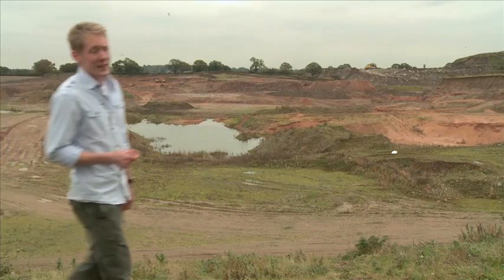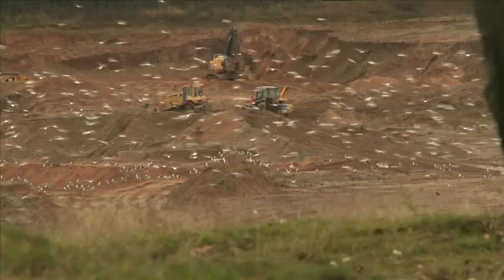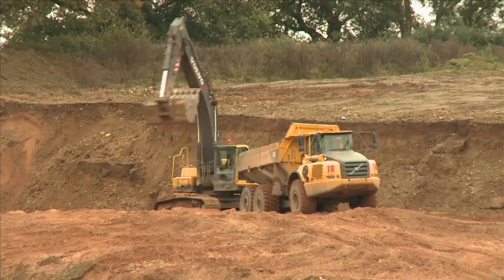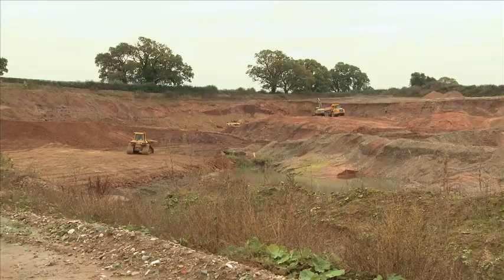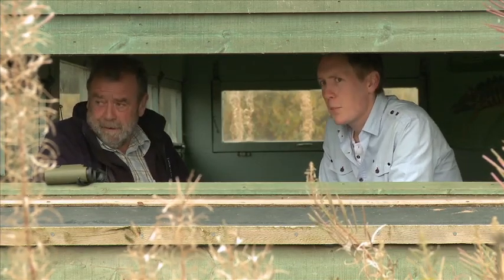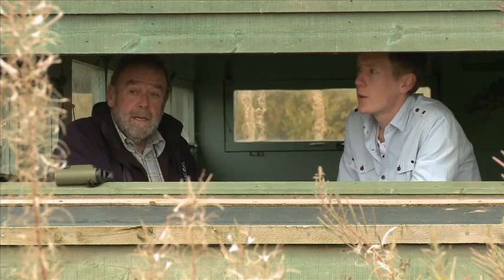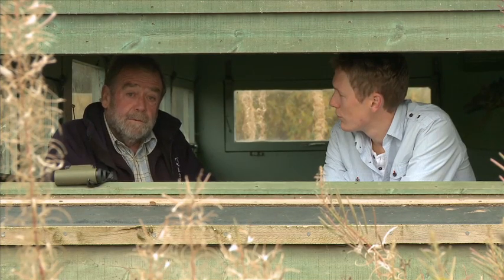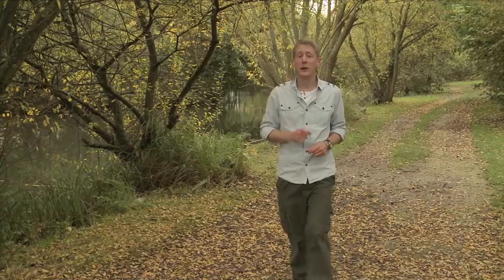Wild About Shropshire with Ben Waddams - Quarry to Wetland | County Channel TV Shropshire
Artist and writer Ben Waddams visits the quarry and landfill site at Wood Lane near Ellesmere, and finds out how a big hole can be turned into a wetland haven for bird life.